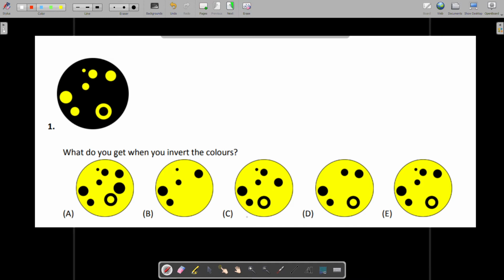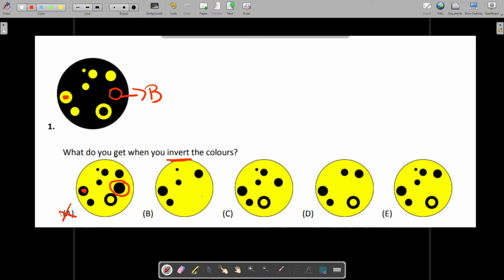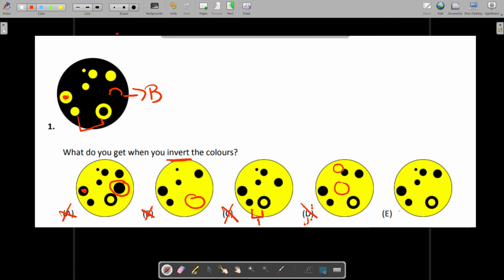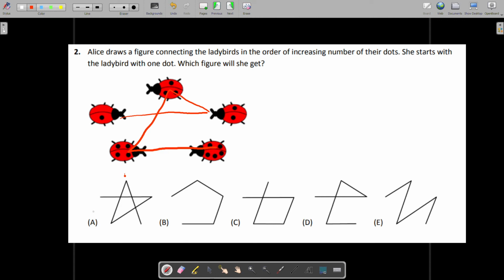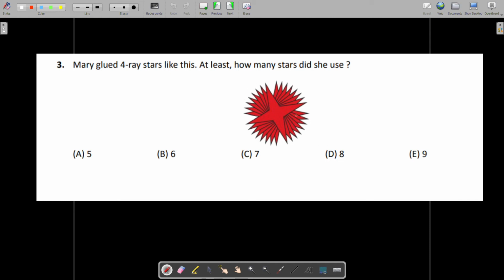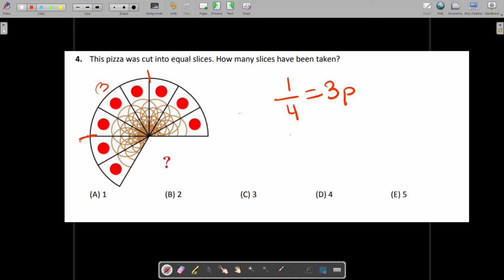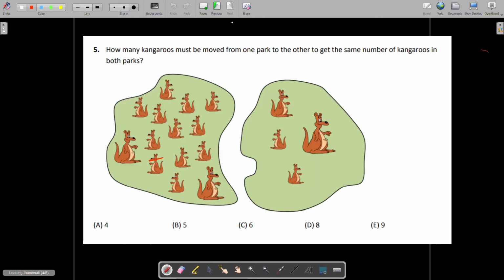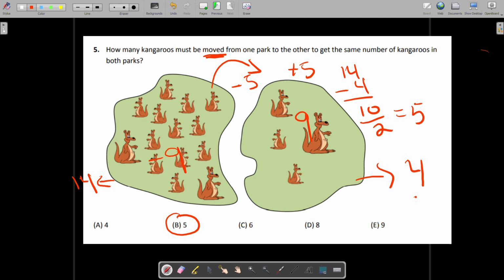Learn It Right: How to Solve Questions 1-5 | 2019 Math Kangaroo | Grades 3-4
In this video, you will learn easy ways to solve questions 1-5 from the 2019 Math Kangaroo Grades 3-4